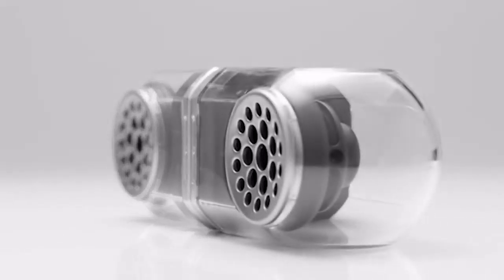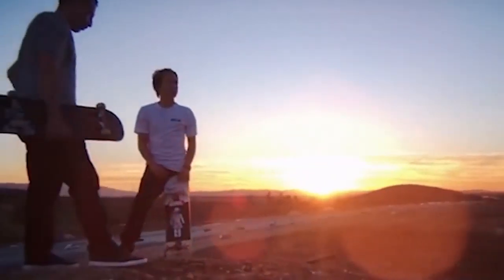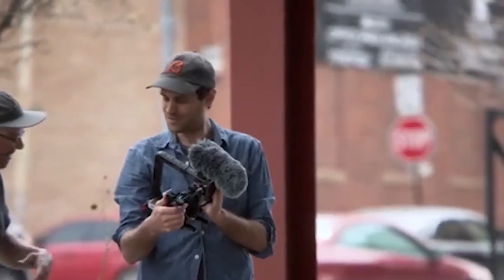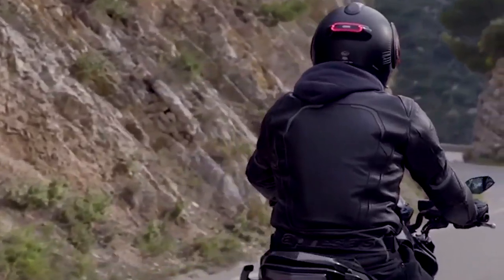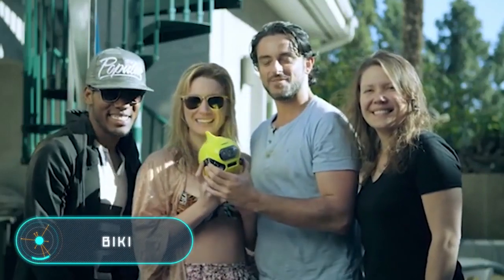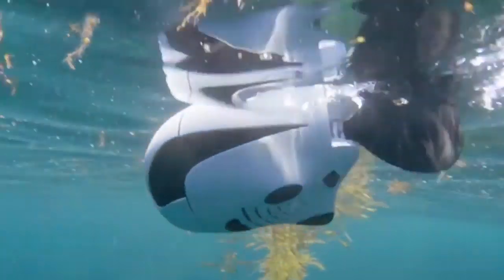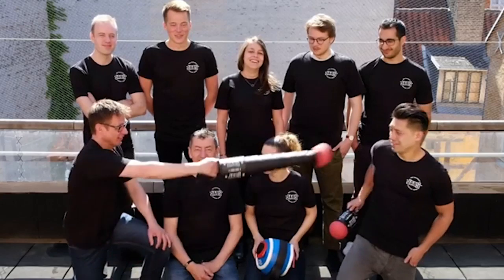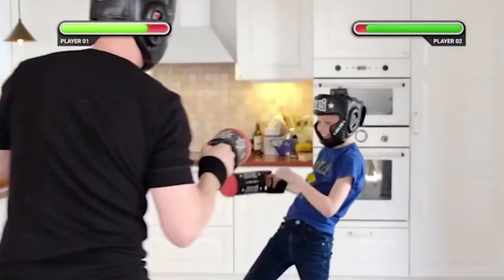10 INVENTIONS THAT WILL BLOW YOUR MIND 1. 1